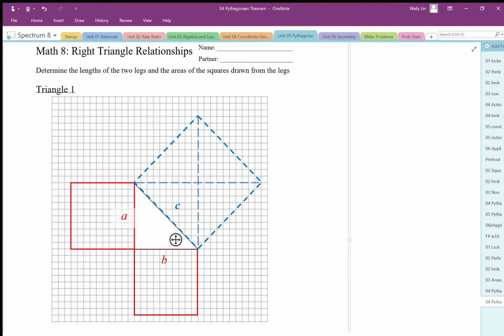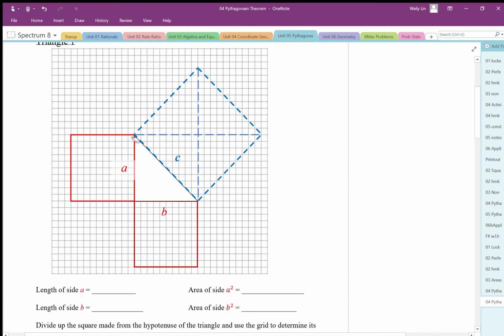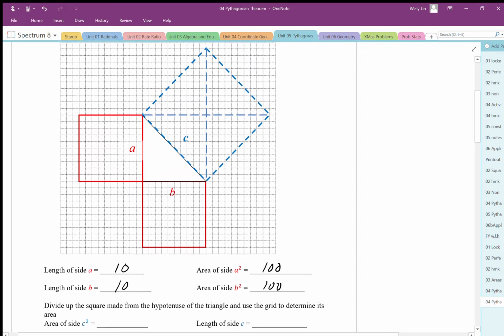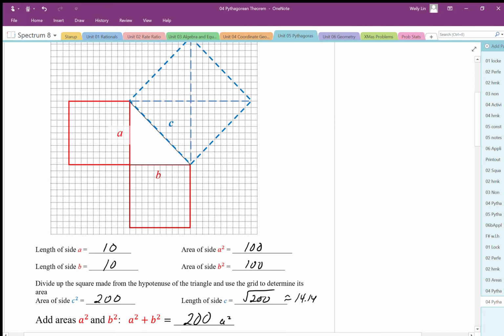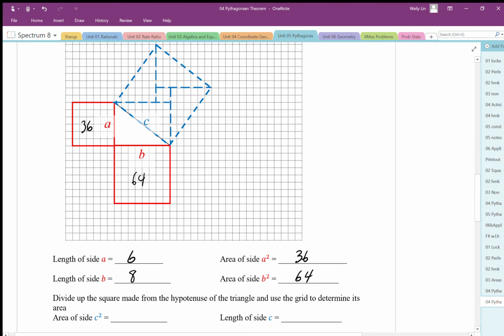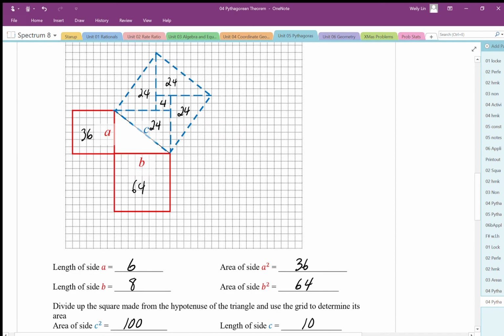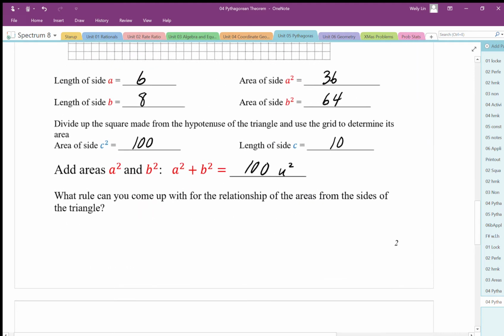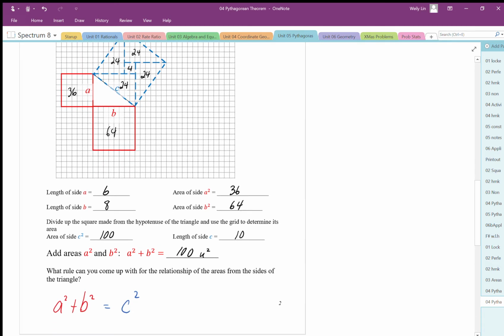04 Pythagorean Theorem Part1